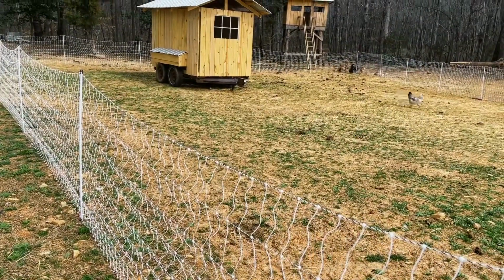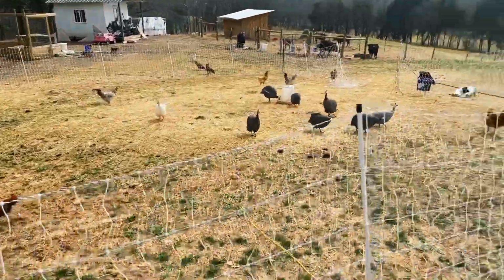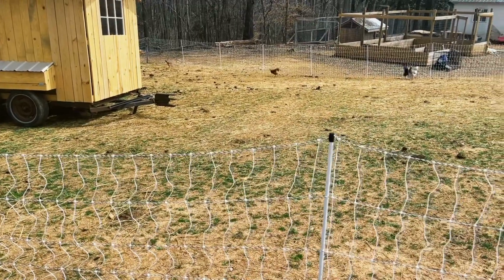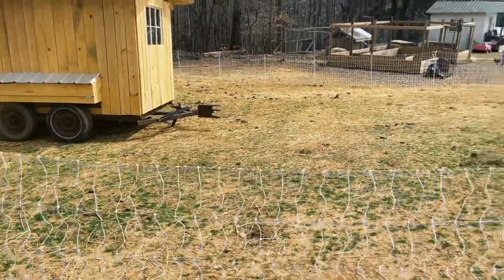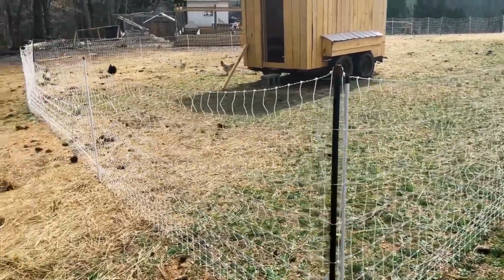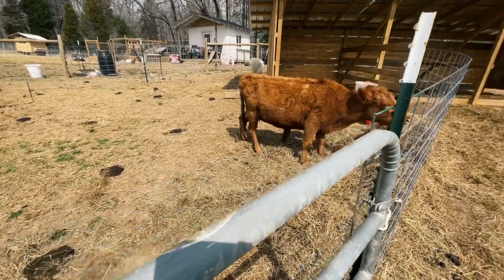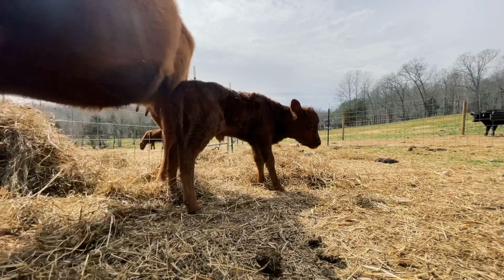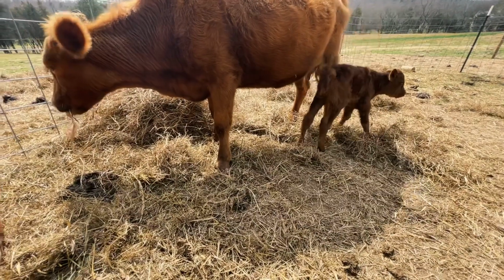Got up our Premier 1 poultry netting, checking out our new dexter calf!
Setting up premier one poultry net for the first time around the egg mobile and a first look at our newest dexter calf!